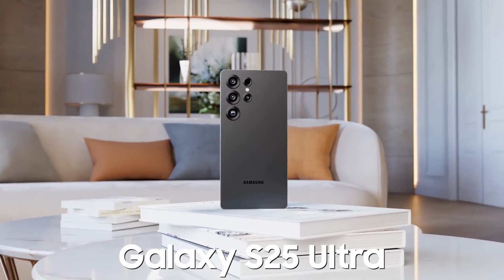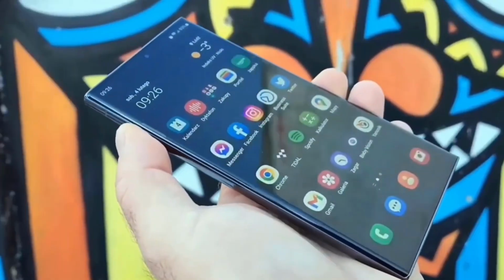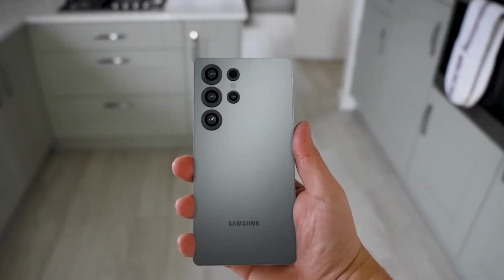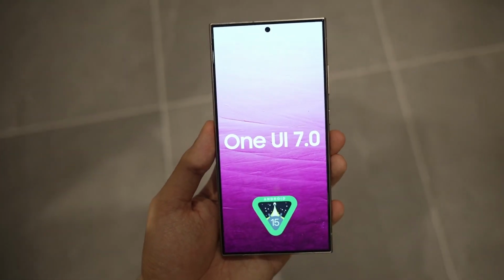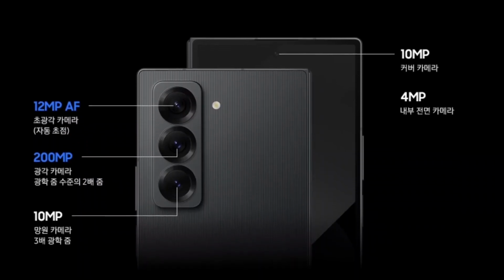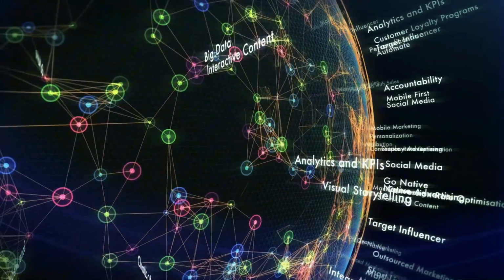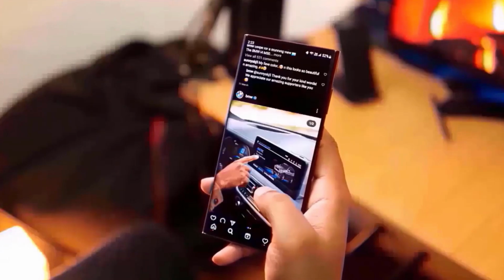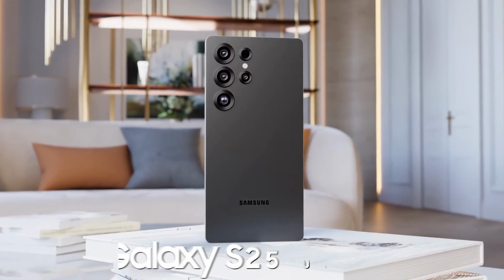Samsung Galaxy S25 Ultra - WOW😍 OFFICIALLY LAUNCH!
Explore the game-changing Samsung Galaxy S25 Ultra! Dive into its bold titanium design, next-level Snapdragon 8 Gen 4 performance, and groundbreaking One UI 7.0 software features. With a 200MP camera for pro-level photography and long-term software support, this flagship redefines smartphone excellence. Don't miss out—discover why this could be your next upgrade!

We are committed to addressing copyright concerns within 24 hours.